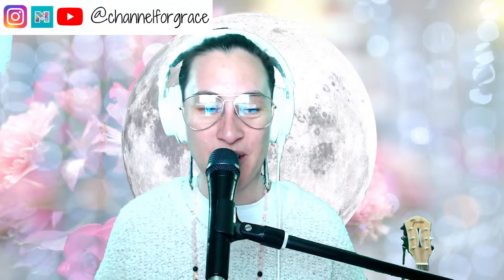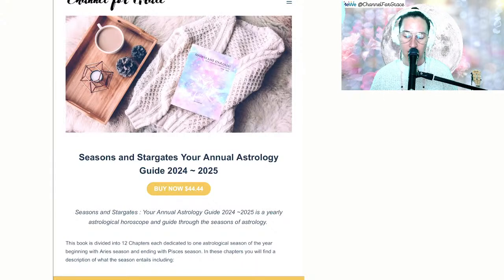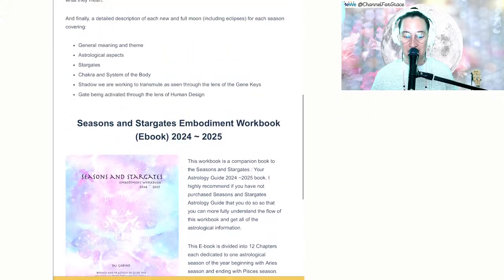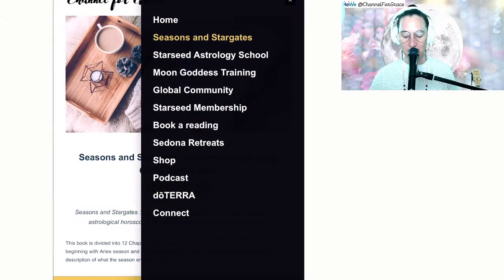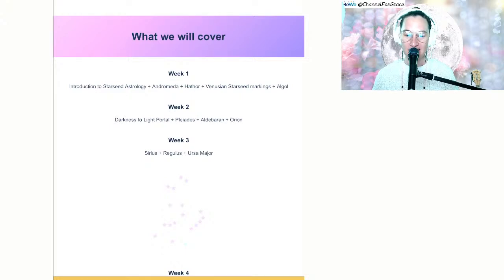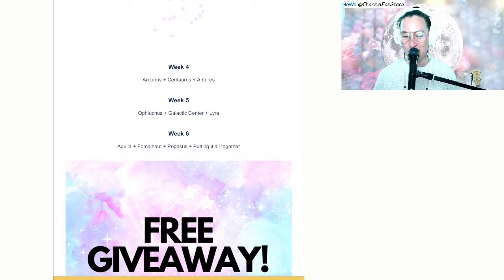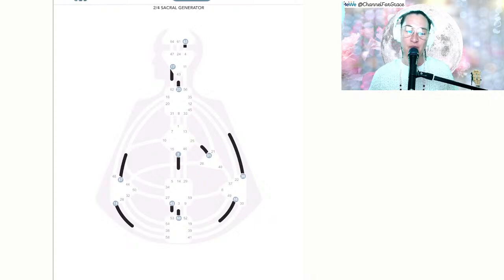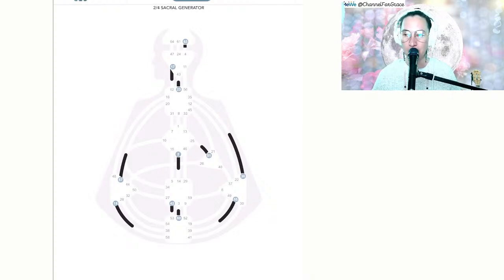LIBRA LUNAR ECLIPSE Human Design ~ THE GATE OF CORRECTION - March 25, 2024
LIBRA LUNAR ECLIPSE Human Design ~ THE GATE OF CORRECTION - March 25, 2024 // In this video I will show you the human design chart of the LIBRA LUNAR ECLIPSE happening on March 25, 2024.

PROGRAMS
SEASONS AND STARGATES : YOUR ANNUAL ASTROLOGY GUIDE 2024~2025 OFFICIAL RELEASE DATE : MARCH 12, 2024!

STARSEED ASTROLOGY SCHOOL ~ Begins MARCH 22, 2024 ~ 6 Week Course ~ Learn how to find starseed markings and fixed stars and interpret them in your astrological chart!

MOON GODDESS TRAINING LEVELS 1 + 2 + 3 2024 NOW OPEN FOR REGISTRATION!!! LEVEL 1 SPECIAL FOR $888 (Payment Plan available) + BUY ALL 3 LEVELS FOR THE PRICE OF 2 DEAL! $2222 (Payment Plan Available).

TO GET ON THE LIST FOR MINI READINGS PLEASE SEND $25

BIO

Jai Gobind is an intuitive, writer, artist, singer/songwriter, musician, jewelry designer, astrologer and the founder and creator of Eagle Star Yoga, the Eagle Star Sisterhood, Eagle Star Jewels and Channel for Grace.

She runs a Moon Goddess Training, a beginner’s astrology course called Aquarian Astrology and has just finished another online course called Woman and the Moon. She offers astrology webinars and private astrology and tarot readings.

Through her work, Jai Gobind guides you to connect deeply with your heart space, find the courage to trust your intuition and align with the healing and sustaining life force of the universe. On her YouTube channel [Channel for Grace] you will find monthly moon, zodiac and collective ascension astrology, as well as new moon and full moon ceremonies for spiritual evolution.

INSTAGRAM and TIK TOK @channelforgrace

FACEBOOK ~ Jai Gobind